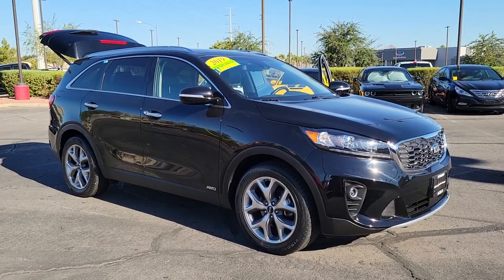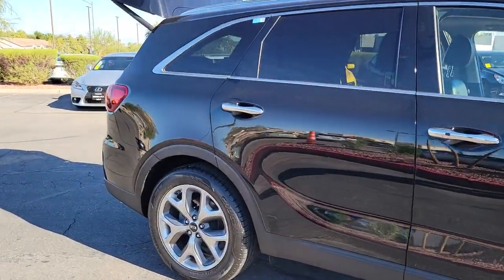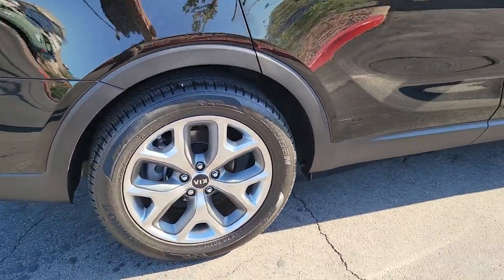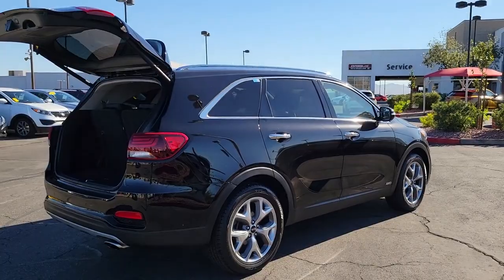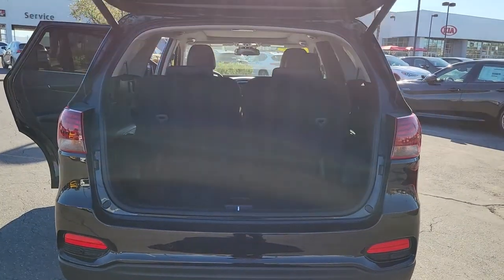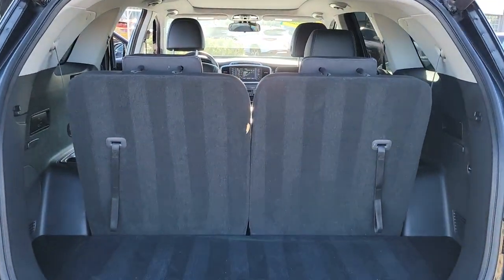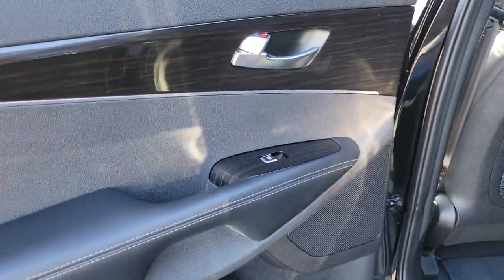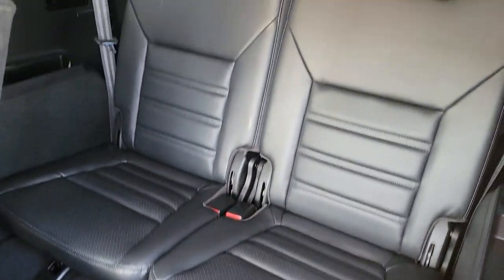2019 KIA SORENTO Henderson, Las Vegas, Bullhead City, Centennial, St George, NV KU599153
Ebony Black Used 2019 KIA SORENTO EX SPORT V6 AWD available in Henderson, Nevada at Towbin Kia. Servicing the Las Vegas, Bullhead City, Centennial, St George, NV area.
2019 KIA SORENTO EX SPORT V6 AWD - Stock#: KU599153

Towbin Kia
260 N Gibson Rd

Towbin Kia has hundreds of quality used vehicles to choose from. From our Certified Pre Owned Kia models to other manufacturers cars, trucks and suvs. We are a Premier Dealership in the Valley Auto Mall in Henderson.brbrCertified. 2019 Kia Sorento EX SportbrbrbrFactory Certified, Non-Smoker Well Maintained and Cared For, Fuel Efficient, Loaded, AWD.brbrEbony Black AWD 8-Speed Automatic V6brbrKia Certified Pre-Owned Details:brbr  * Transferable Warrantybr  * Warranty Deductible: $50br  * 165 Point Inspectionbr  * Limited Warranty: 12 Month/12,000 Mile (whichever comes first) ''Platinum Coverage'' from certified purchase datebr  * Vehicle Historybr  * Powertrain Limited Warranty: 120 Month/100,000 Mile (whichever comes first) from original in-service datebr  * Includes Rental Car and Trip Interruption Reimbursement. 3 month Sirius trial subscriptionbr  * Roadside AssistancebrbrbrCARFAX One-Owner.brClean CARFAX.brbrShop Local. Buy Online. Be Safe. Drive Happy. Towbin Kia is the number one Kia dealership in Las Vegas for a reason. We have the highest rated and reviewed customer service, the lowest prices, and the most convenient ways to shop for your New or Used Kia. Whether you're shopping online or in-store or need a friendly mechanic from our highly rated Service department - our mission is to make the process easy and enjoyable. We create happy customers for life! With Towbin Kia, you get the best online experience without sacrificing the local friendly service from experts right here in your community. As your local Kia Dealership in Las Vegas, we bring you the best online and in-person experience possible. Did you know? Only a Kia dealership can sell a Certified Pre-Owned Kia, period. Other non-Kia Dealers claim to have certified cars, but it is not a Certified Pre-Owned Kia. Only from participating Kia Dealers will the 10year/100,000-mile warranty transfer ownership. Have a car you do not want anymore? Not only do w
Side Impact Beams,Dual Stage Driver And Passenger Seat-Mounted Side Airbags,Blind Spot Collision Warning (BCW) Blind Spot,Parking Distance Warning Rear Parking Sensors,Forward Collision Avoidance and Rear Cross Traffic Alert (RCTA),Collision Mitigation-Front,Driver Monitoring-Alert,Tire Specific Low Tire Pressure Warning,Dual Stage Driver And Passenger Front Airbags,Curtain 1st And 2nd Row Airbags,Airbag Occupancy Sensor,Rear Child Safety Locks,Outboard Front Lap And Shoulder Safety Belts -inc: Rear Center 3 Point, Height Adjusters and Pretensioners,Heated Front Bucket Seats -inc: 14-way power adjustable driver seat w/4-way power lumbar support, driver seat extension, driver seat memory, 10-way power passenger seat w/2-way power lumbar and heated front seats w/3 settings,8-Way Driver Seat,4-Way Passenger Seat,40-20-40 Folding Split-Bench Front Facing Manual Reclining Fold Forward Seatback Rear Seat w/Manual Fore/Aft,Manual Tilt/Telescoping Steering Column,Fixed 50-50 Split-Bench Vinyl 3rd Row Seat Front, Manual Fold Into Floor and 2 Fixed Head Restraints,Leather Steering Wheel,Front Cupholder,Rear Cupholder,HomeLink Garage Door Transmitter,Cruise Control w/Steering Wheel Controls,Distance Pacing w/Traffic Stop-Go,HVAC -inc: Underseat Ducts, Headliner/Pillar Ducts and Console Ducts,Illuminated Locking Glove Box,Driver Foot Rest,Interior Trim -inc: Metal-Look Interior Accents,Full Cloth Headliner,Leather/Piano Black Gear Shifter Material,Day-Night Rearview Mirror,Driver And Passenger Visor Vanity Mirrors w/Driver And Passenger Illumination,Full Floor Console w/Covered Storage, Mini Overhead Console w/Storage and 4 12V DC Power Outlets,Front Map Lights,Fade-To-Off Interior Lighting,Full Carpet Floor Covering,Carpet Floor Trim,Trunk/Hatch Auto-Latch,Cargo Space Lights,Driver / Passenger And Rear Door Bins,Delayed Accessory Power,Systems Monitor,Redundant Digital Speedometer,Outside Temp Gauge,Digital/Analog Appearance,Manual Adjustable Front Head Restraints and Manual A